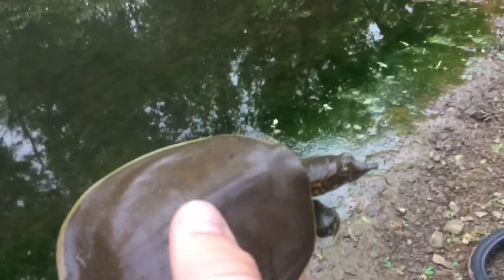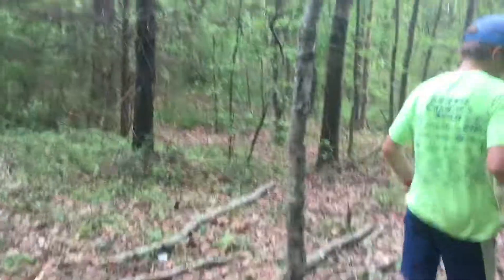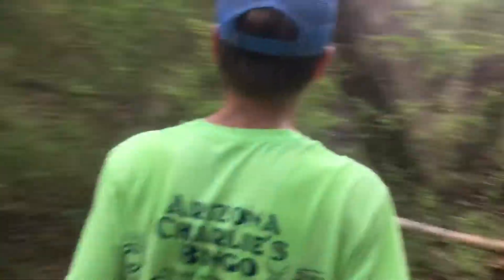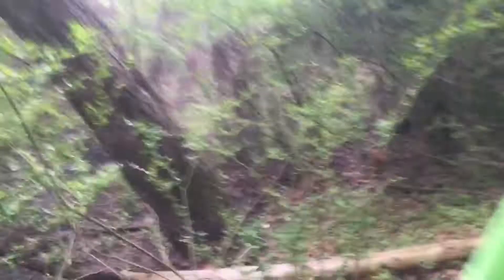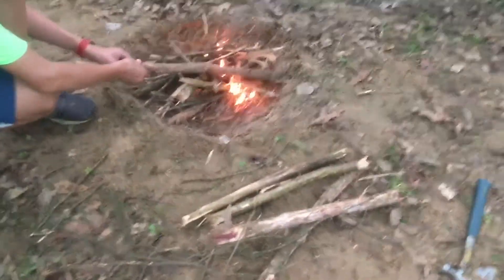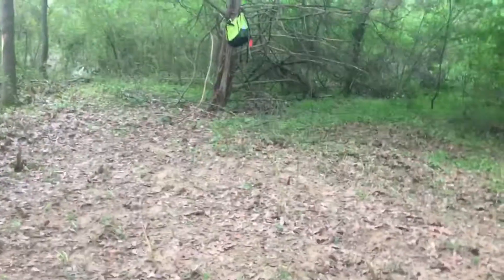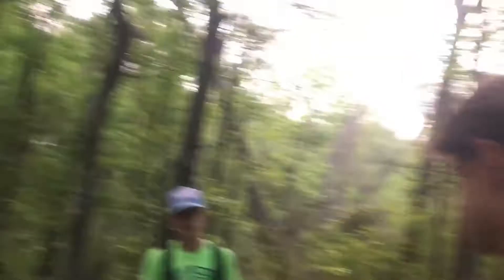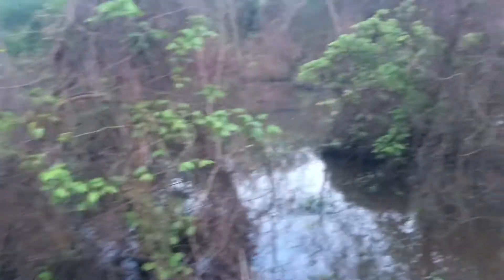Our new land on the Nile river in The Nyungwe forest